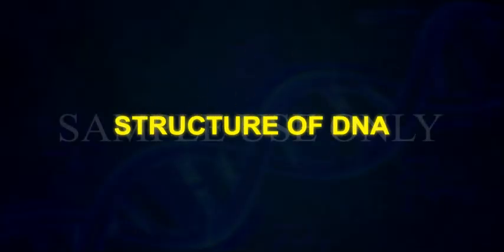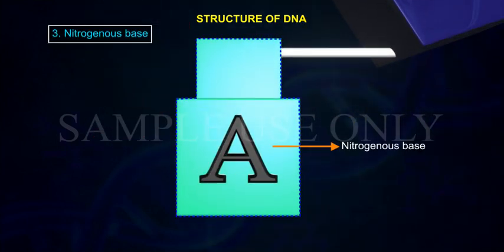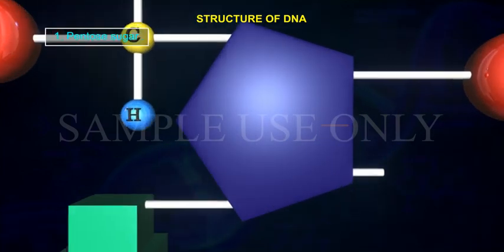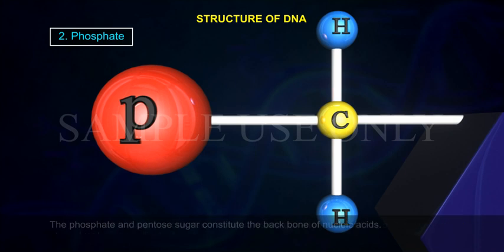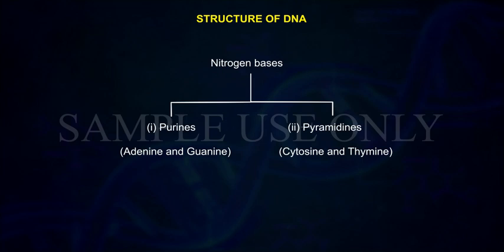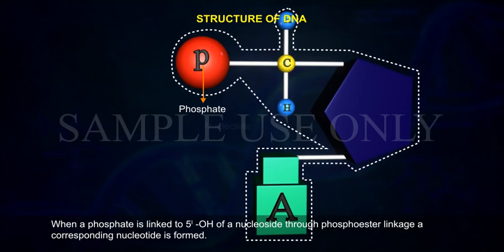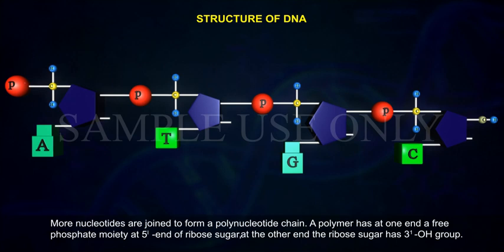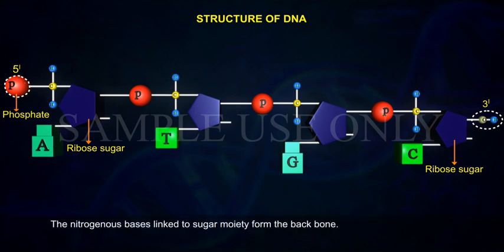STRUCTURE OF DNA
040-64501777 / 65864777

7 Active Technology Solutions Pvt.Ltd. is an educational 3D digital content provider for K-12. We also customise the content as per your requirement for companies platform providers colleges etc . 7 Active driving force "The Joy of Happy Learning" -- is what makes difference from other digital content providers. We consider Student needs, Lecturer needs and College needs in designing the 3D & 2D Animated Video Lectures. We are carrying a huge 3D Digital Library ready to use.

Structure of DNA: The DNA molecule is a polymer consisting of several thousand pairs of nucleotide monomers.Each nucleotide consists of three components. They are
1. Pentose sugar deoxyribose
2. Phosphate group
3. Nitrogenous base
Nucleoside = deoxyribose + nitrogenous base
Nucleotide = deoxyribose + nitrogenous base + phosphate
Pentose sugar:deoxyribose sugar is a pentose sugar with five carbon atoms.
Phosphate: the phosphate is attached to the adjacent pentose sugar alternately at their 5th and 3rd carbon atoms by phospho -- diester bonds. The phosphate and pentose sugar constitute the back bone of nucleic acids.
Nitrogen bases: there are two types of nitrogen bases
1.Purines  adenine and guanine and
2.Pyramidines cytosine and thymine
Nitrogenous base is linked to the pentose sugar through N- glycosidic linkage to form a nucleoside. When a phosphate is linked to 51 OH of a nucleoside through phosphoester linkage a corresponding nucleotide is formed. Two nucleotides are linked through 31 -- 51 phosphodiester linkage to form dinucleotide. More nucleotides are joined to form a polynucleotide chain. A polymer has at one end a free phosphate moiety at 51 end of ribose sugar, at the other end the ribose sugar has 31 OH group. The back bone in a polynucleotide chain formed due to sugar and phosphates. The nitrogenous bases linked to sugar moiety form the back bone.